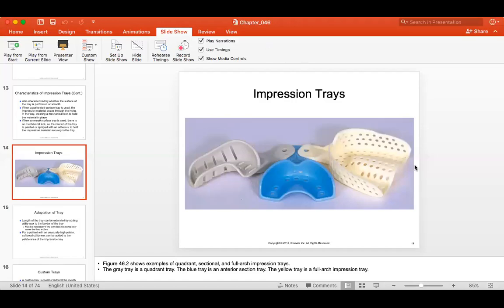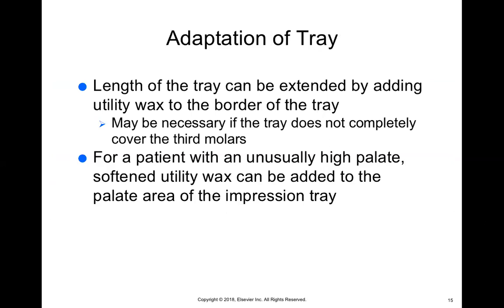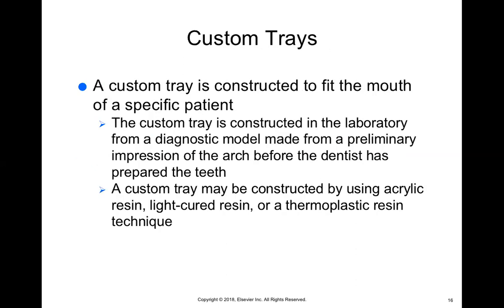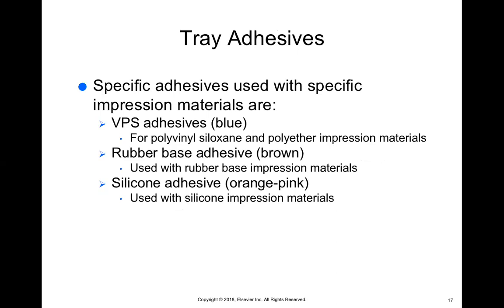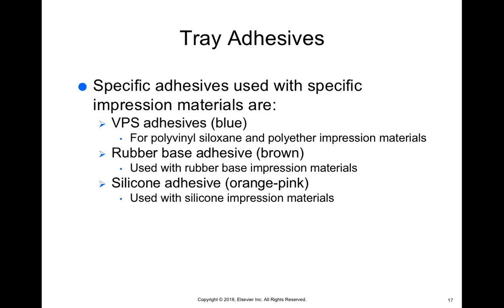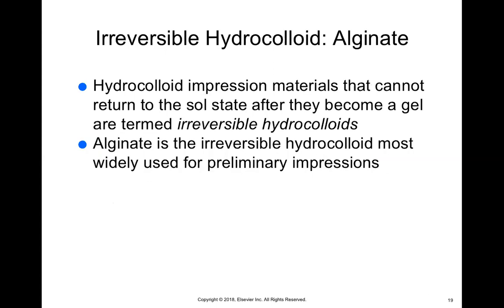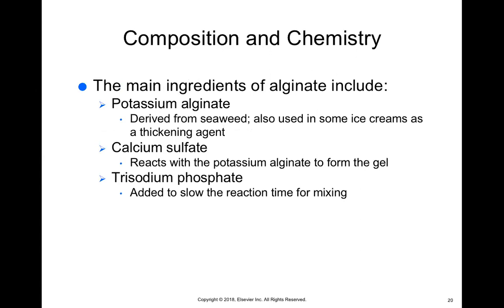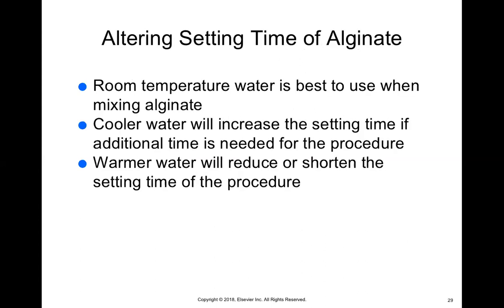Chapter 46 Zoom Lecture Part II